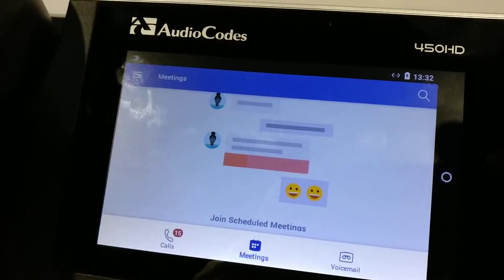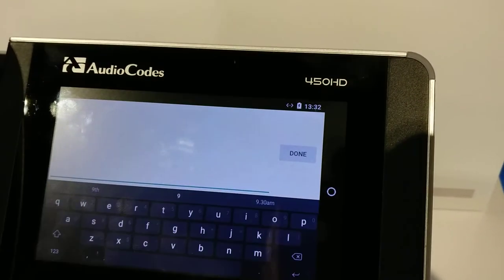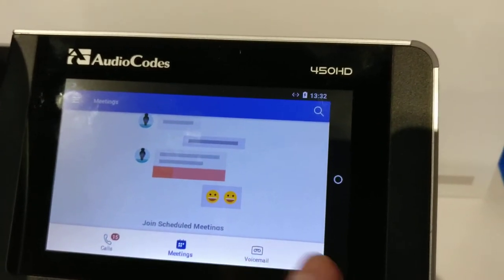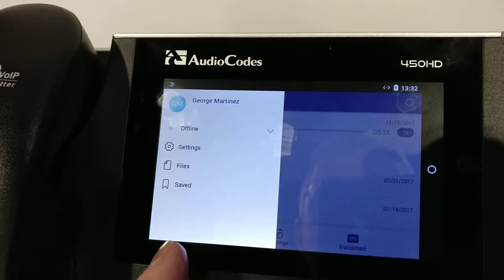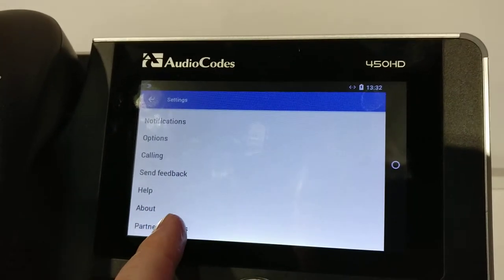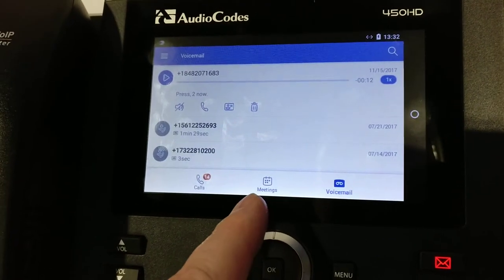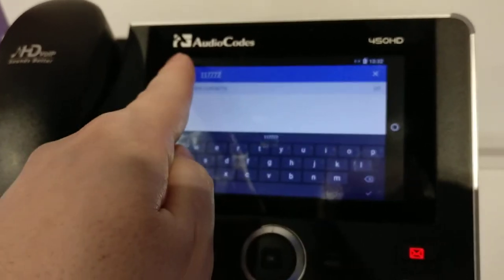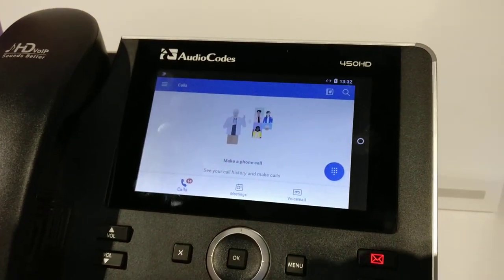Microsoft Teams Phone App First Look (Audiocodes 450S Teams Review)